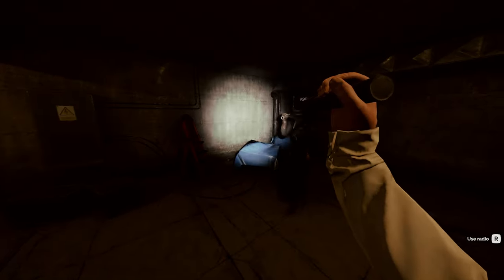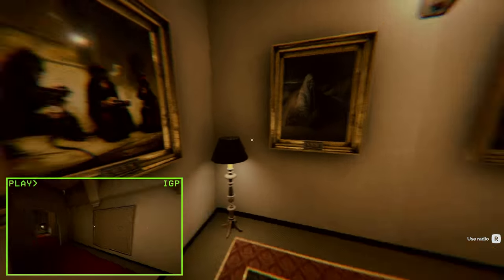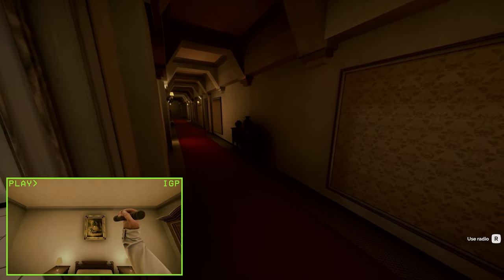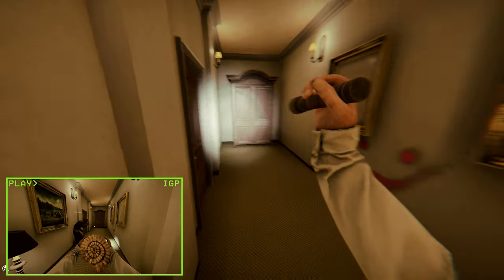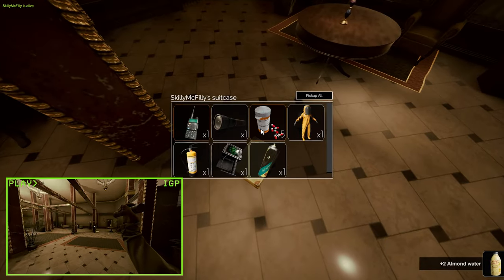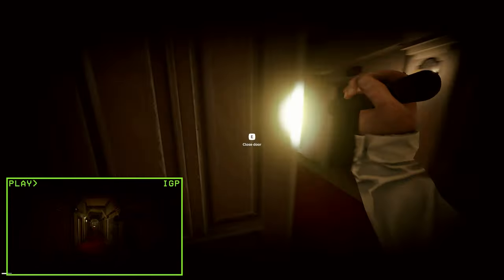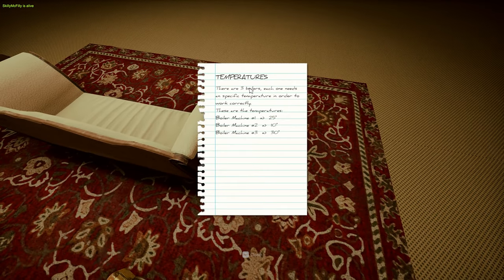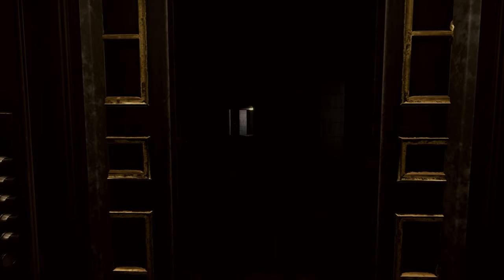Inside The Backrooms The ENTITIES Are EVOLVING Into Something MORE...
Welcome to Inside the Backrooms. I'm officially leaving a 1 star review for this hotel.

IGP:  @IGP, @IIGP

Inside the Backrooms is a horror multiplayer game mixed with different mechanics that will make you spend an intense night with friends. Explore, think, interact, but be careful, it is rumored that there are several entities wishing to find you...

Inside the Backrooms is a Co-op online horror game up to 4 players, where you and your friends will fight to escape from the different levels of the backrooms, solving different puzzles with different mechanics in each one.
This game is based on the famous creepypasta with many real references implemented such as iconic entities and important elements. You will have to explore each room, look for elements that help you to continue advancing throughout the game and unlock new areas, but the further you go, more dangerous it will be, you must pay close attention in the area, identify each entity and know how to avoid them if you want to survive.
Look for supplies, store them in your inventory, explore all the rooms, solve puzzles, unlock areas of the map, interact, try to collect everything you find.
The main objective of Inside the Backrooms is to engage players with its gameplay, difficulty and atmosphere. There are countless identical rooms with an old, dirty carpet and pale yellowish walls, where at first glance it gives you a gloomy and bad feeling where you realize that it is not a safe place.

LEVELS
The game currently has 5 levels, each level is huge and is designed to be more difficult than the previous one and each one with different puzzles and mechanics.
There are also 2 secret mini levels that will lead you to a secret ending..

ENTITIES
In this game you will find several entities, currently 6 entities, all based on the original creepypasta, each entity will have different ways of attacking and manifesting, so it will be important to know it's behavior of each of these and avoid at all costs that several entities finds you at the same time, if this happens, you will have a bad time.

PUZZLES
Inside the Backrooms has a lot of diverse, interesting and entertaining puzzles, from simple ones to the complex and laborious, they are carefully elaborated with the purpouse of being solved both individually and cooperatively, in addition to this, to make the puzzles more dynamic and attractive, in each new game the solution of all of them changes, which means that it wont be always the same answer! so test your puzzle resolution skills and try to escape from this terrifying place full of mysteries.

ITEMS
If you want to survive in the backrooms you will need to look for essential items and manage them properly, because if you get short of any of them, it could mean your death.These are some of the items you can find on your journey through the backrooms:
Almond Water: Regenerate part of life.
Pills: Eliminate Anxiety
Radios: Allows communication at a distance with your team
Flashlight: Allows you to see in dark areas.
Protection Suit: Allows you to prevent getting radiation on some areas.
Documents and Notes: Provides relevant information.

FEATURES
Here are some of the current features of the game:
Proximity Voice Chat: Talk to the nearest people using the voice chat, but be careful, some entities could hear you...
Stamina: The player will have limited stamina that you will need to manage correctly, if an entity is close to you, it will be your best ally to escape.
Inventory: You will be able to take various items and store them in your inventory, however, space is limited.
Anxiety: When you see an entity, your state of anxiety will increase, going through a disorder of fear and poor visibility.
Entities: Each entity has its own attack modes, learn their techniques to evade them.
Respawn: The game will incorporate a creative and dynamic way to respawn, you will able to respawn up to 3 times.